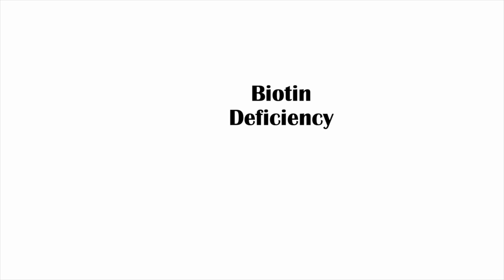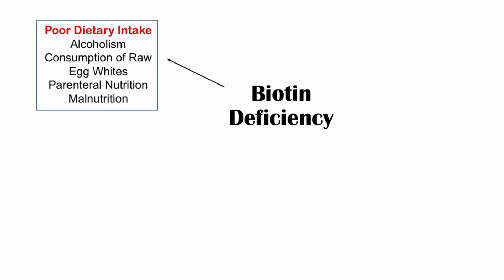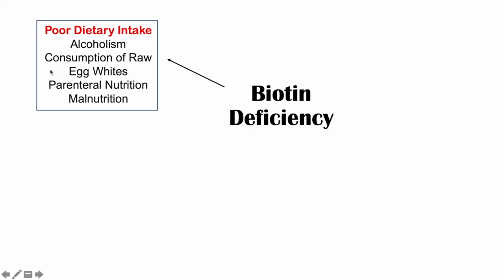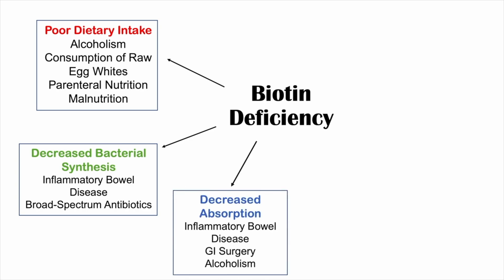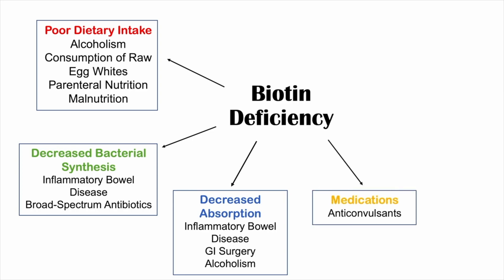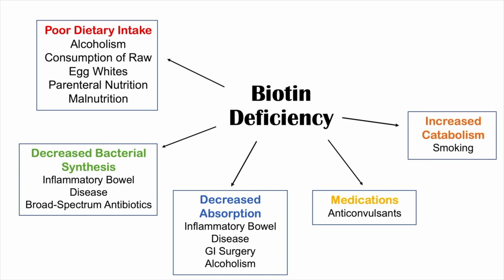Biotin (Vitamin B7) Deficiency Causes | Diets, Medications, Gastrointestinal Conditions, and More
Biotin (Vitamin B7) is an essential vitamin required for many bodily processes. Deficiency can occur from a variety of causes, which we discuss in this lesson.

JJ

For books and more information on these topics